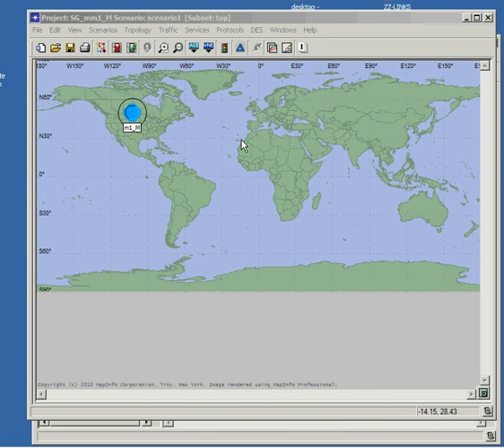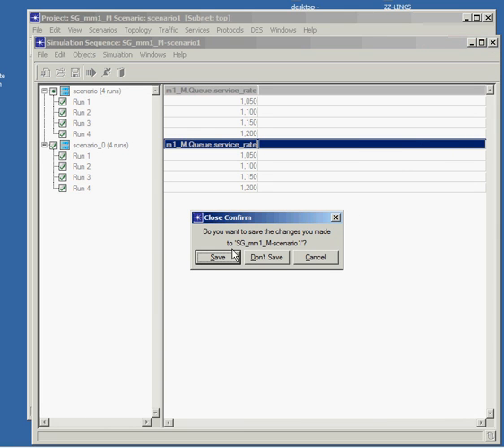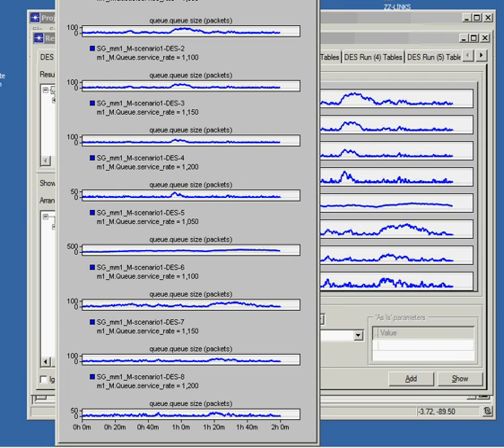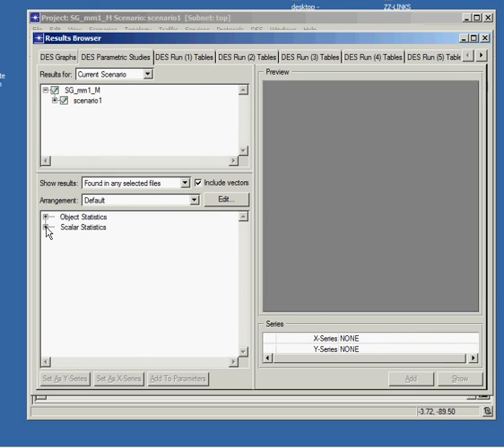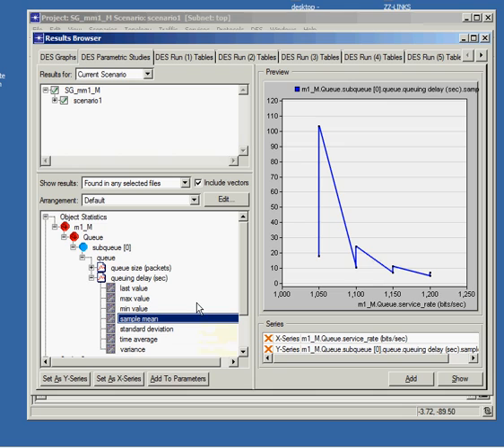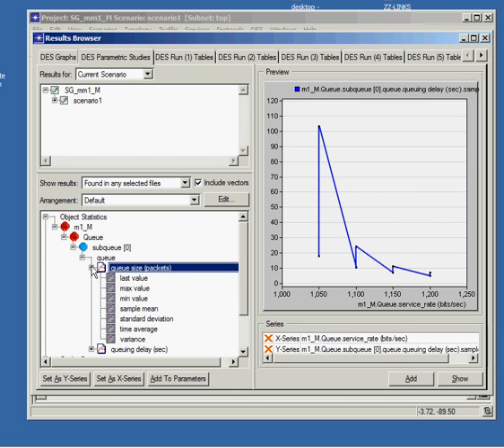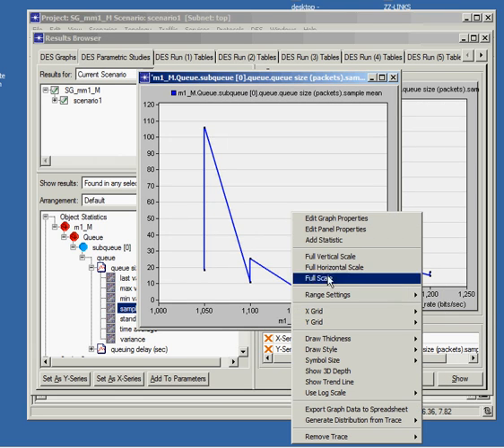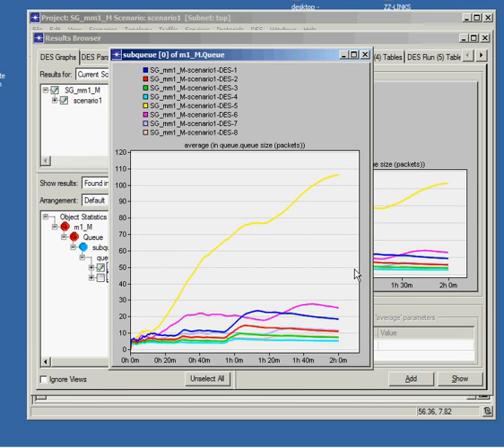M/M/1 Simulation using OPNET - Part D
M/M/1 Queue Simulation using OPNET - Part D, by Dr. Sayeed Ghani, IBA